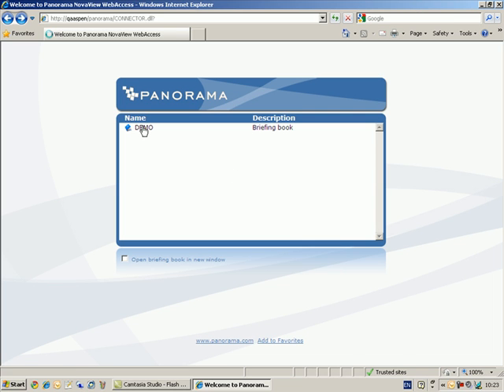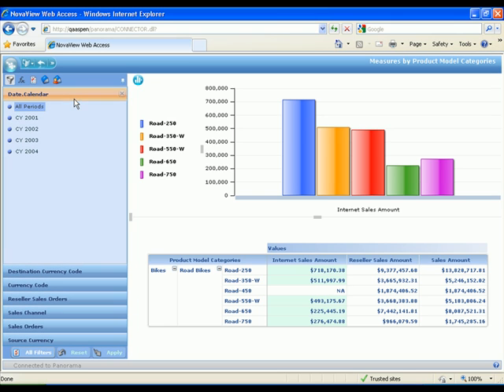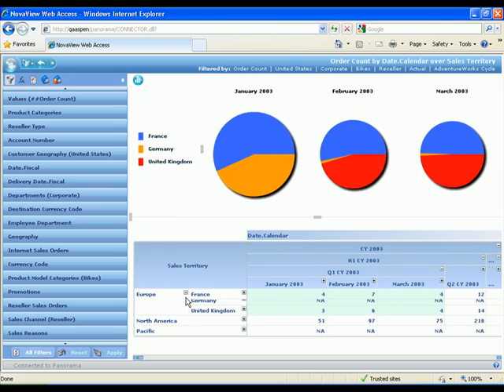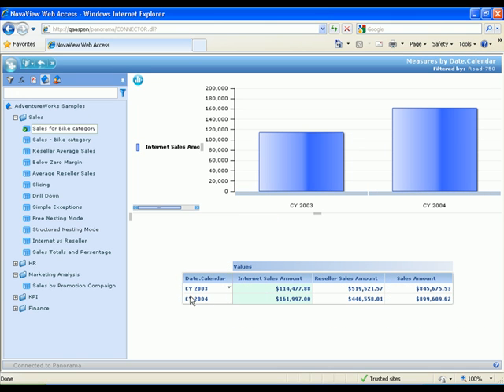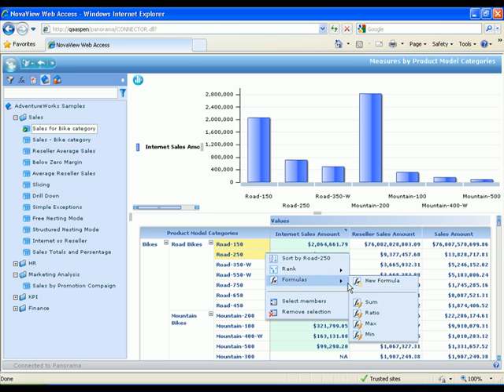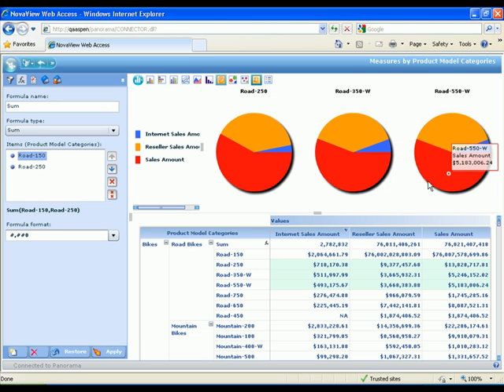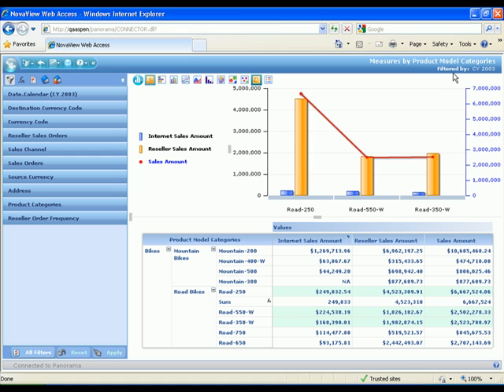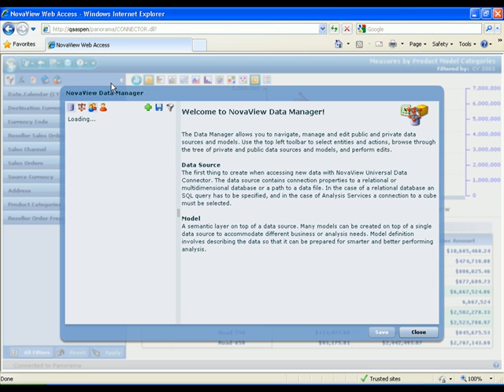NovaView Flash Analytics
Overview of Panorama NovaView Flash Analytics.